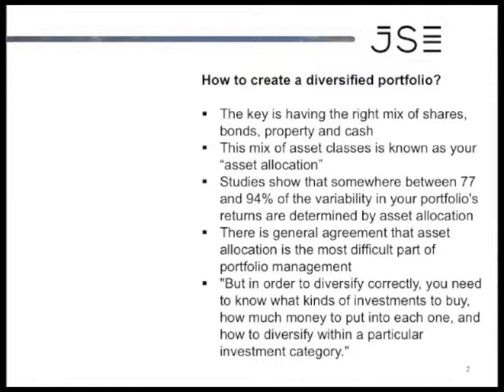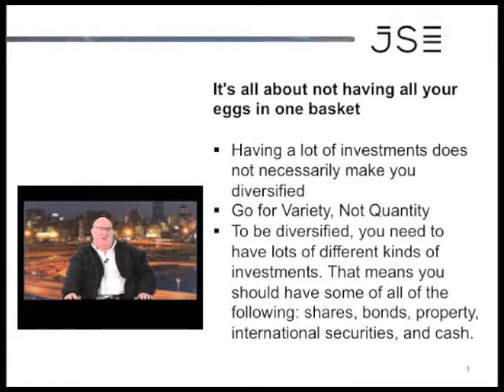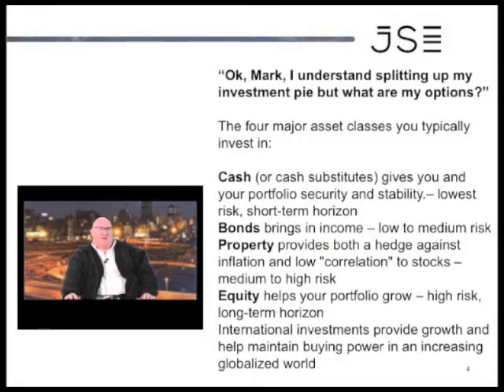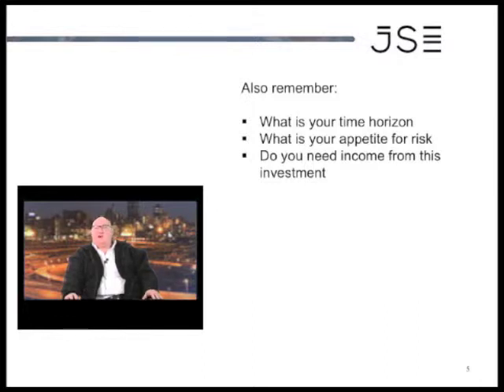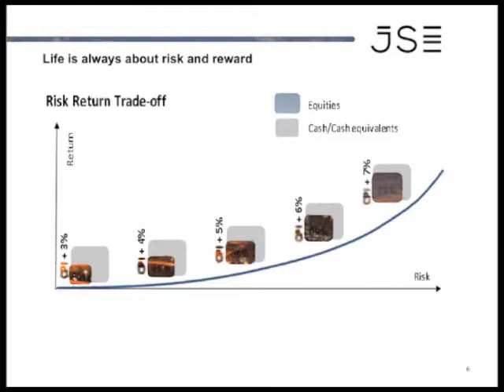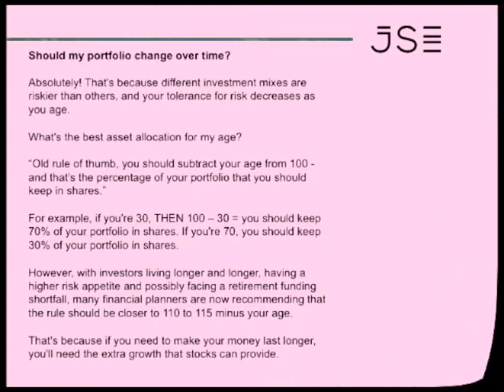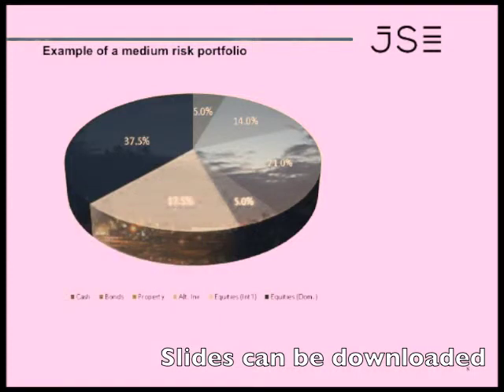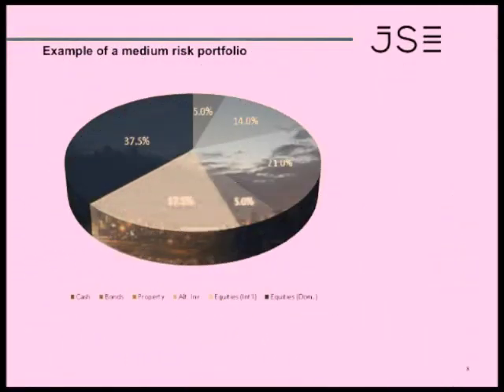Module 2 Professional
Mark Weetman    Vunani Private Clients